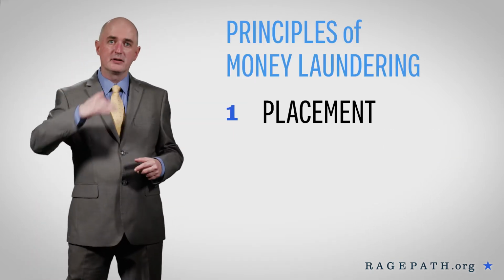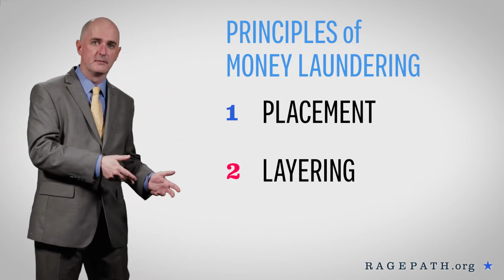Money Laundering: Covering Your Tracks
The second step of money laundering requires covering your tracks, to obscure the link between the money and the crime. This step is called "layering." (Part 3 of 5 on money laundering)

Our thanks to the following, who helped produce these videos:

Producer/Post Production by S.D.
Production Coordination by J.C.
Music Direction and Original Music by David R.
Camera by Chris R.
Gaffer by Luka M.
Written and Presented by Geoff A.
Logo and Typography by Volunteers
Project Management by S.A.